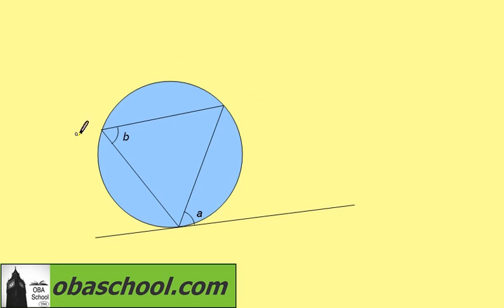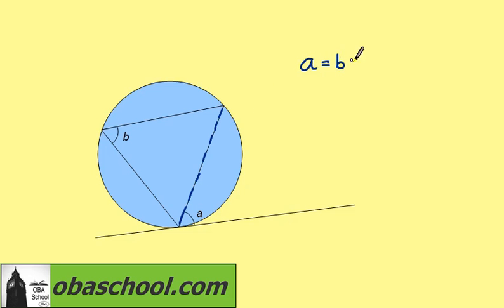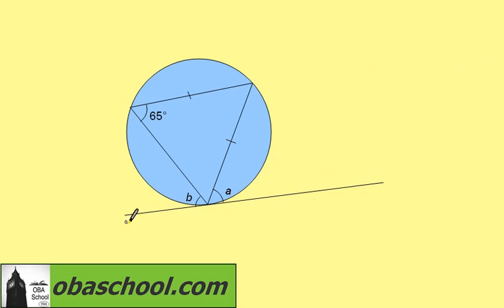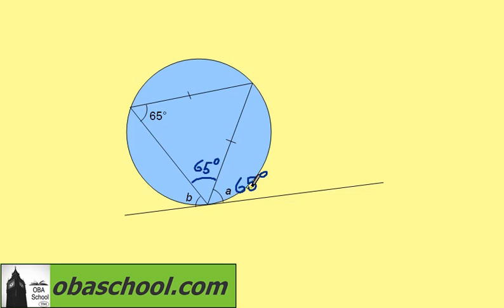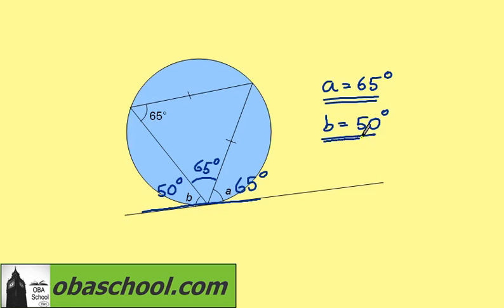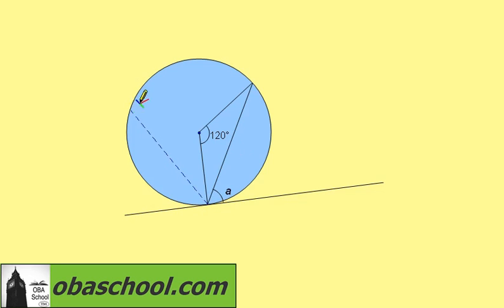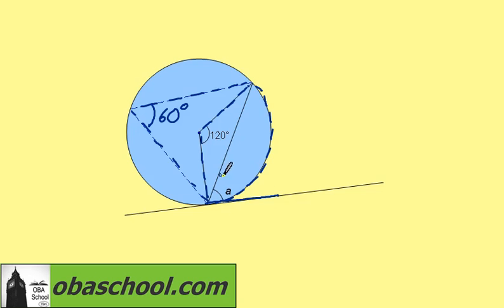Circle Theorems – 1.28 Angles in Circles 2 - Alternate Segment Theorem Ex 1